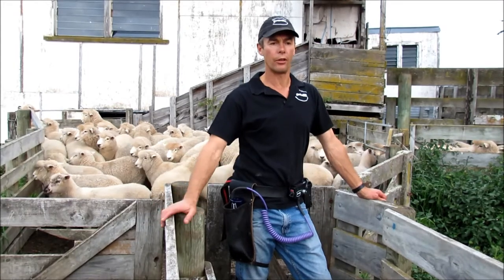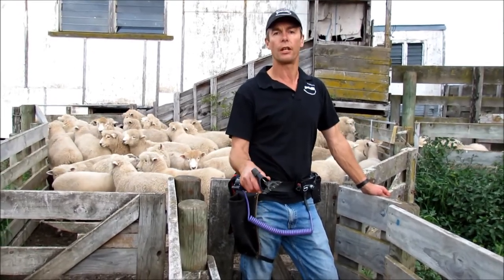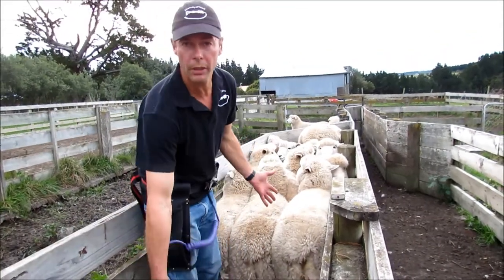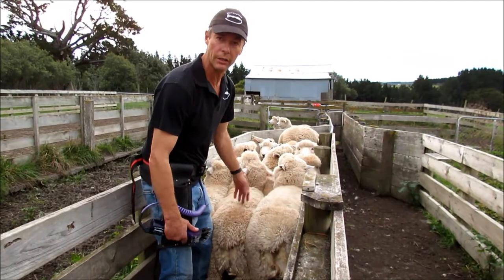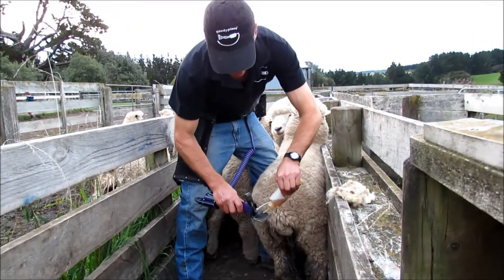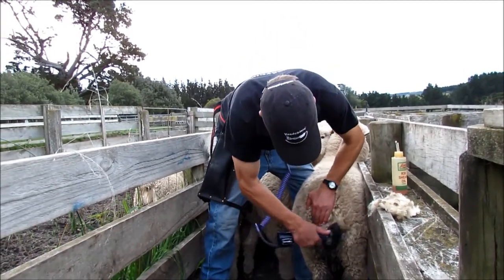Dagging Crutching with Handypiece Pro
Instructions on how to best use the Handypiece Pro when Dagging or Crutching Sheep in a race.